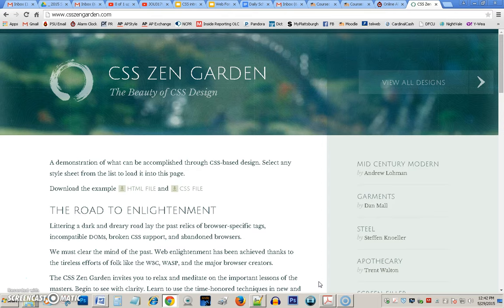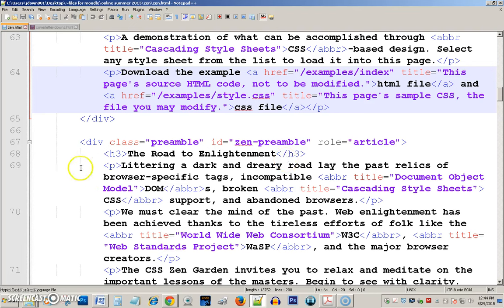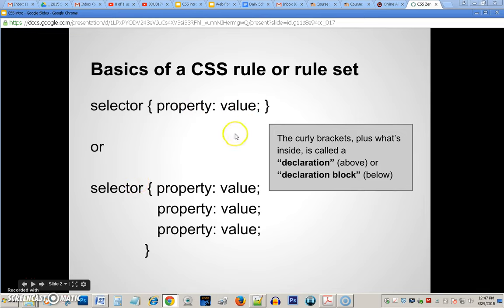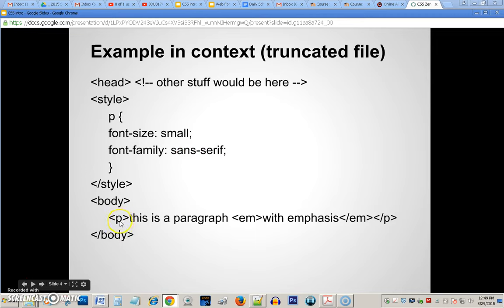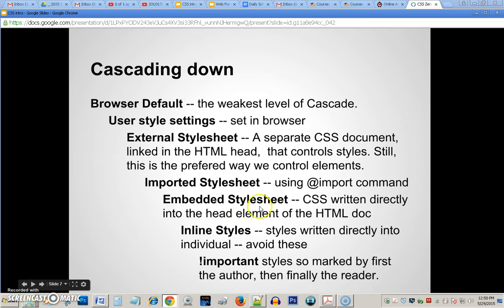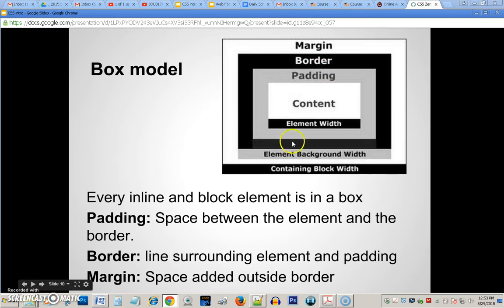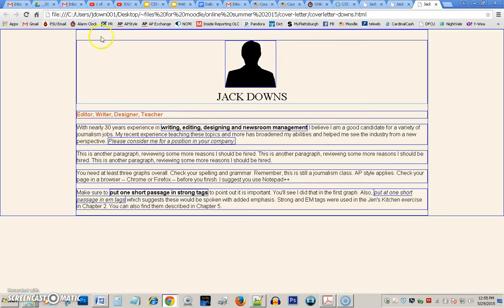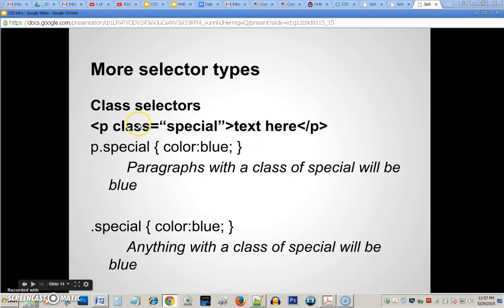JOU317WB -- CSS Introduction